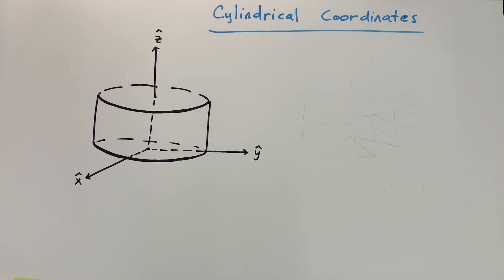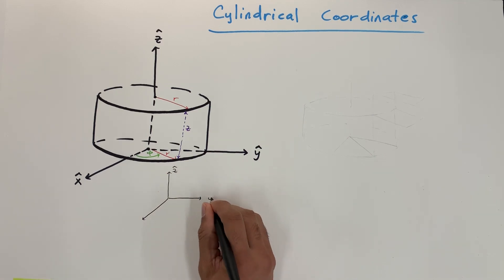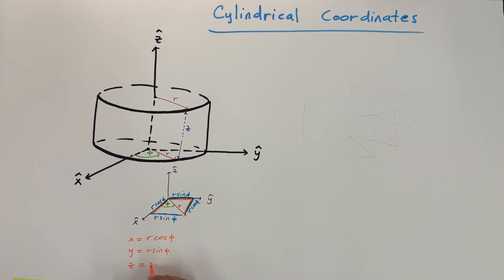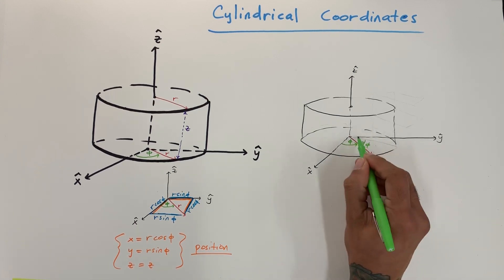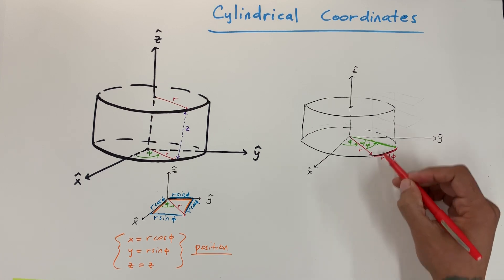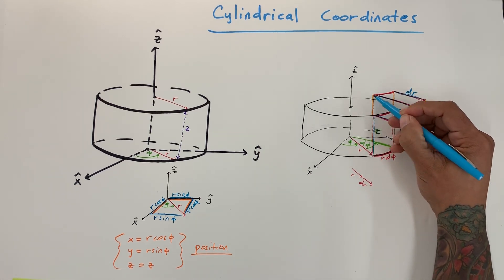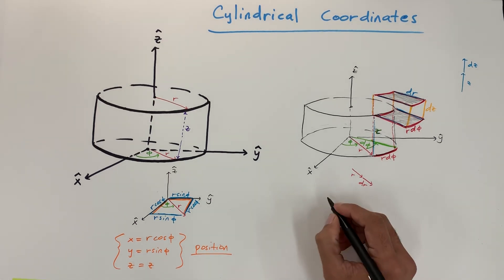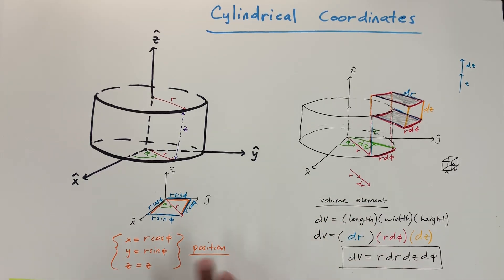CYLINDRICAL COORDINATES and VOLUME ELEMENT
Showing position in cylindrical coordinates and also a differential volume element.